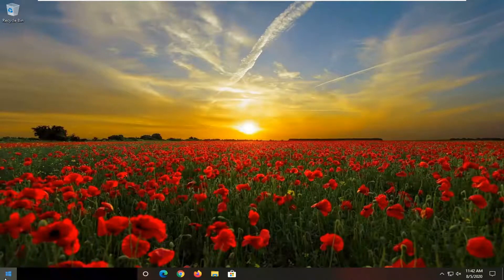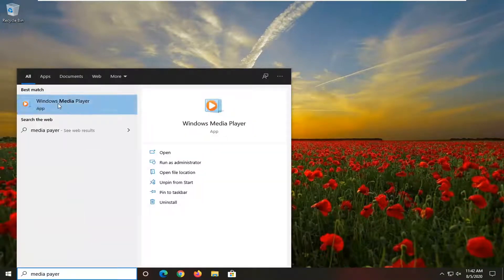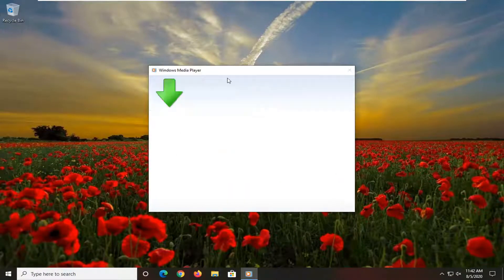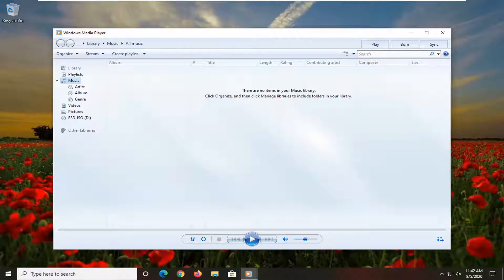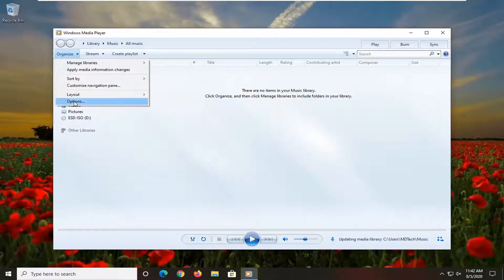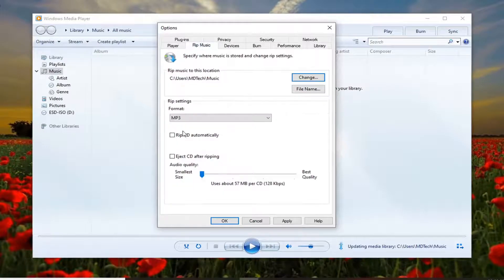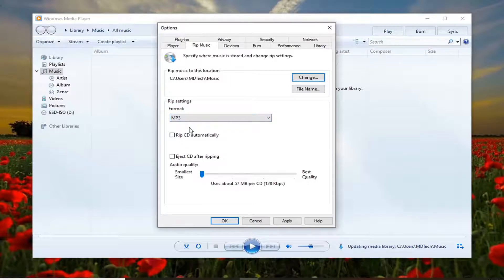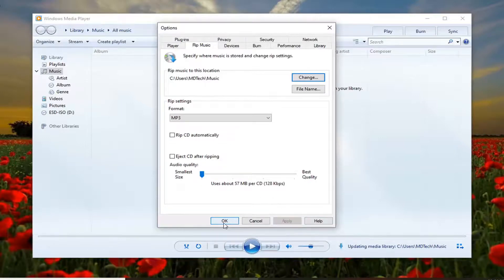0xc00d36c4 Windows 10 Error - How to Fix 0xc00d36c4 Error Code While Playing Videos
0xc00d36c4 Windows 10 Error - How to Fix 0xc00d36c4 Error Code While Playing Videos.

Issues addressed in this tutorial:
error 0xc00d36c4 windows 10
error code 0xc00d36c4 windows 10
0xc00d36c4 windows 10 fix
oxc00d36c4 error windows 10
0xc00d36c4 video error

In most cases, new errors begin occurring as soon as you install a new operating system or after you have been using your current one for quite a long time. Each component in your computer performance gradually worse over time and your computer, no matter how strong it, will never be able to serve you for quite a long time before starting to show signs of wear.

It is usually encountered after a Windows installation or when you are playing video from a storage device such as a USB flash drive or DVD. Sometimes videos in Groove, Xbox or Movies & TV app also show this error. Users can also encounter the error while playing DVD/CD music in Windows Media Player.

To be honest, most manufacturers won’t you to keep updating your computer with new components every once in a while and you will probably have to do that, especially if you are a gamer or if you have to perform resource-heavy tasks on your computer.

Music Won’t Play – 0xc00d36c4 Error Code
This is an issue which usually appears as soon as you install a new operating system or after a major update for your old one. There are several reasons for why your music files won’t open such as the format, audio codec, or the fact that the device you won’t to stream the music from such as your smartphone won’t communicate with your computer regularly.